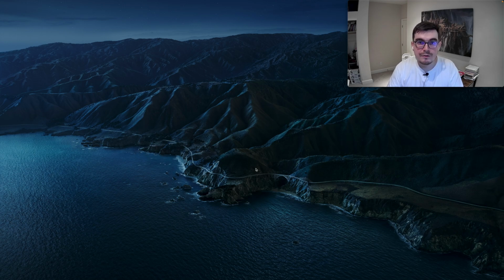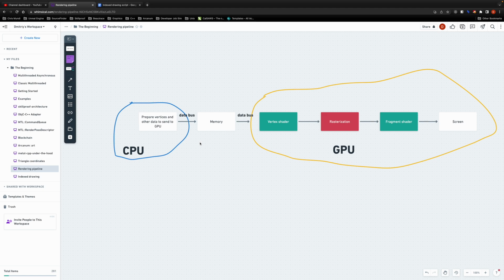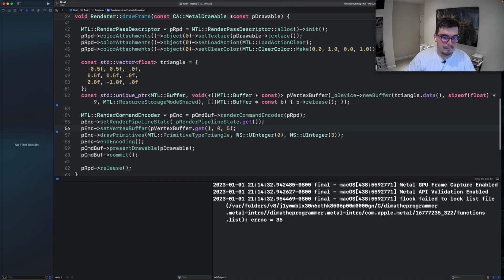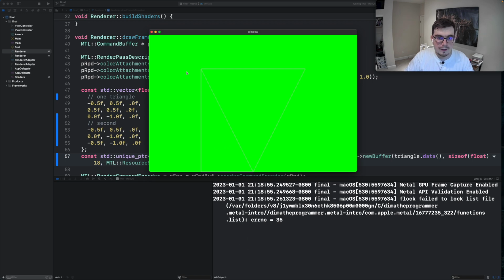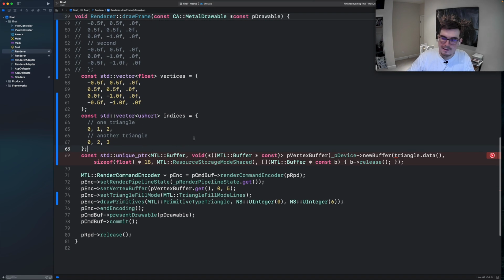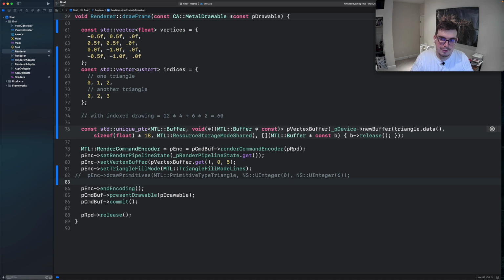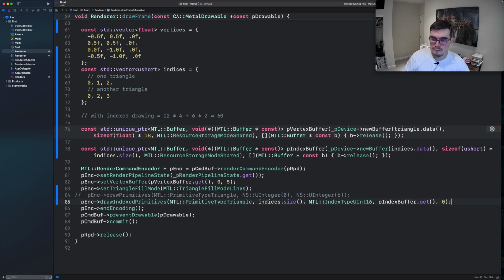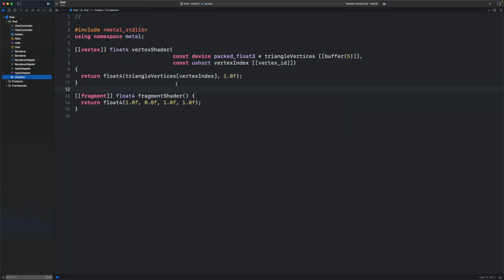Indexed drawing - 3D game engine in C++ and Apple Metal 3 from scratch - part 5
Indexed drawing is a technique to reduce memory footprint needed to pass 3D models from CPU to GPU.